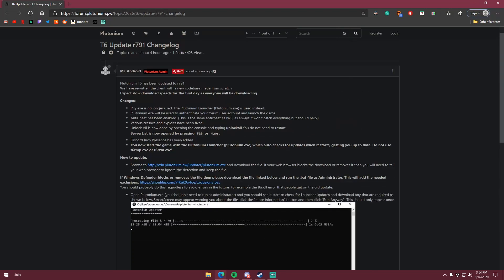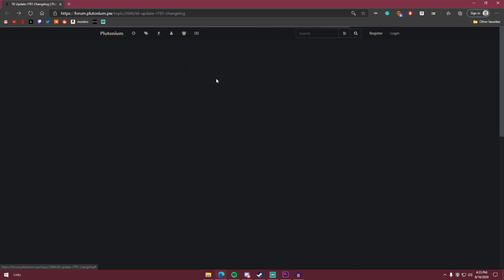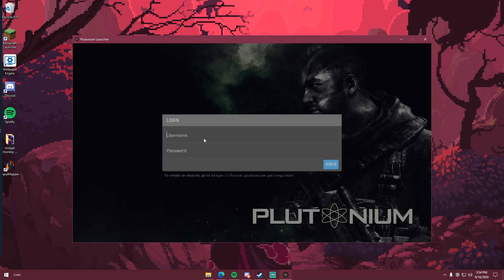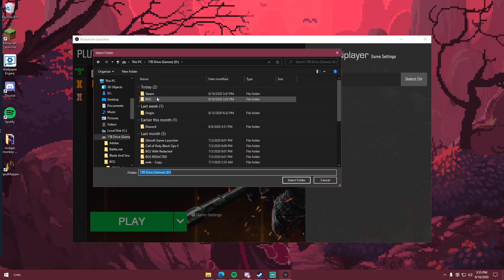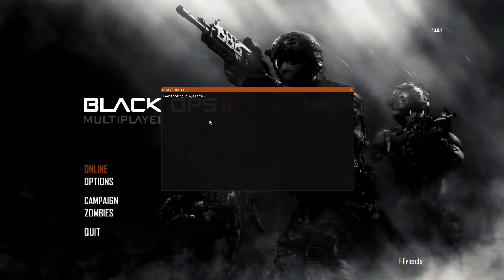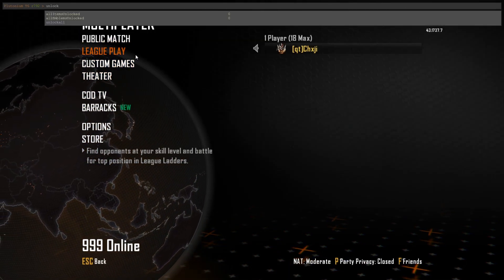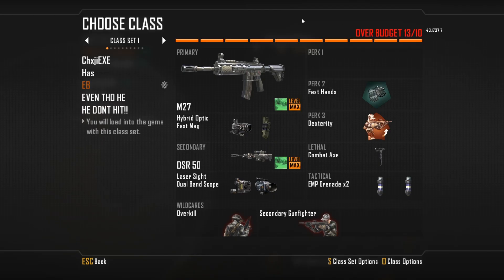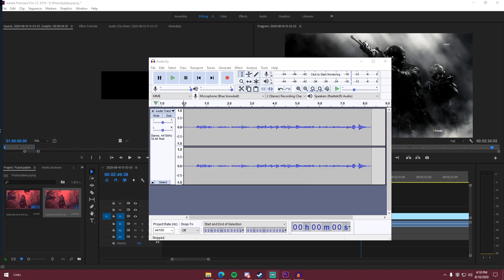HOW TO UPDATE BLACK OPS 2 PLUTONIUM | TUTORIAL | 2020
I'M NOT A DEV SO IF YOU HAVE A ISSUE GO TO THE PLUTONIUM FORUMS OR GO TO THE PLUTONIUM DISCORD
Listen up you dumb monkeys, this videos on how to update plutonium

to unlock everything press '~' on your keyboard its below escape and type
'unlockall'

to get 17 slots press '~' on your keyboard its below escape and type 'gts maxallocation 17' and hit enter